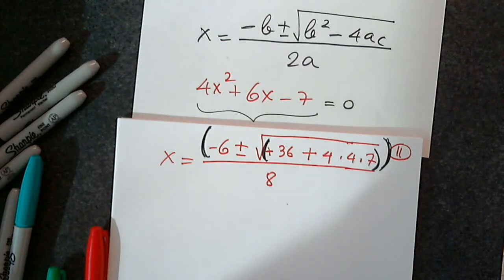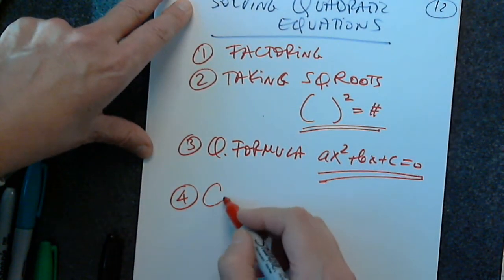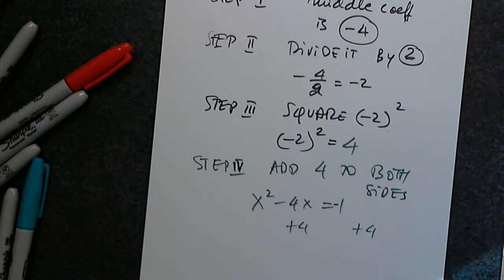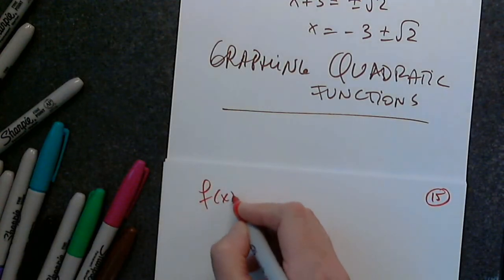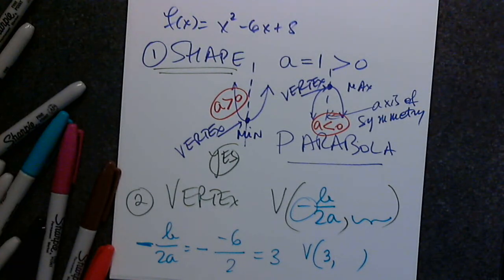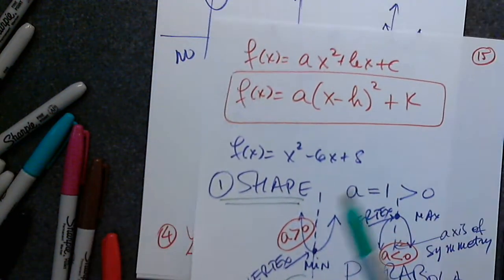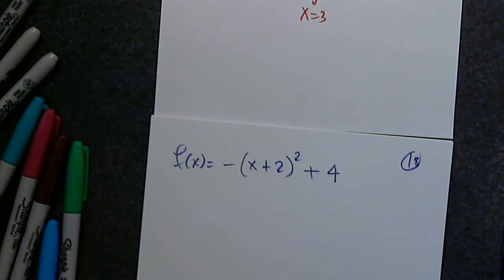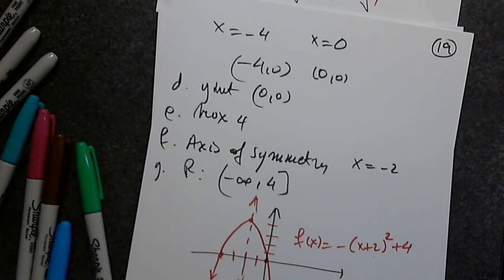MAT 045 QUADRATIC FUNCTIONS PART 2 NOVEMBER 20